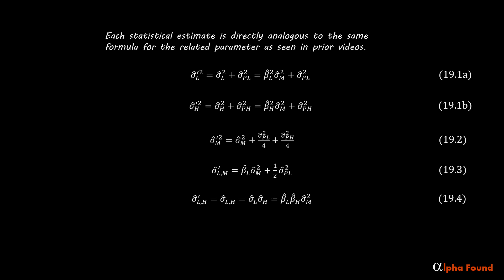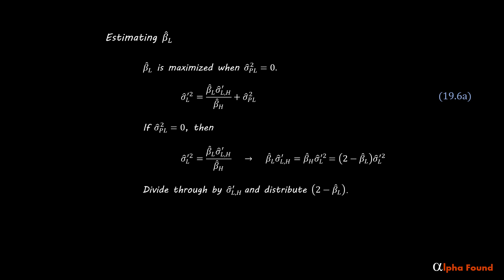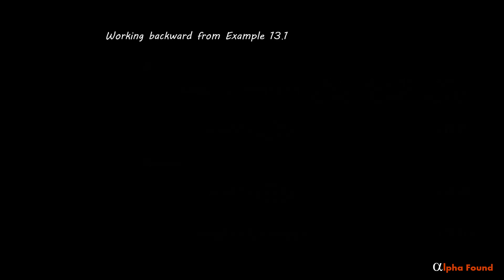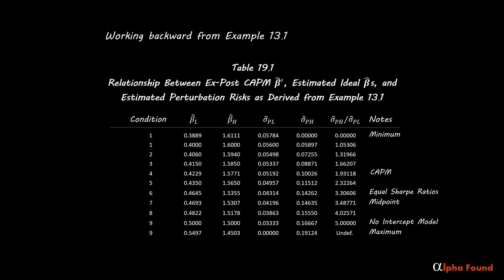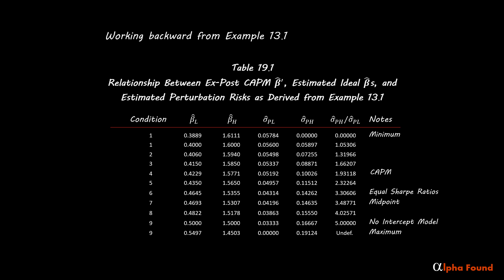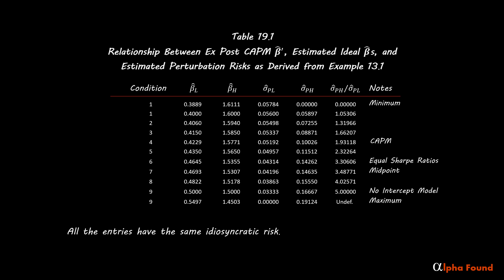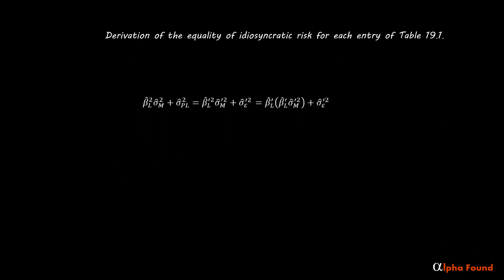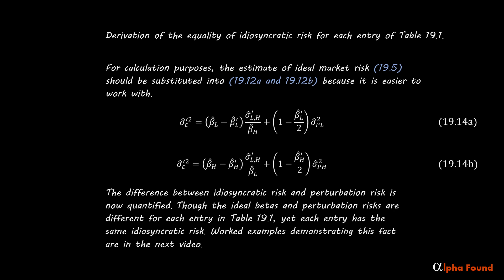Alpha Found 19. Backward Perturbation Risk Model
This is the nineteenth video in a long series describing a new model for stock market dynamics. The order of the videos is important and I strongly recommend that you don’t skip around.

Videos 1 – 8 could be considered review for those with a strong background in capital market theory. If you are comfortable with MPT, CAPM, multi-moment models, and  multifactor models, then you could start with the 9th video.

There are over 200 equations and inequalities which are derived and implemented. Although the mathematics does not get beyond elementary statistics, the math is not obvious. To get the most from the ideas, at times it will be necessary to stop the video.

There is more analysis available. I will add videos as time permits.
The videos in the current playlist have been redone and reposted several times to accommodate a different numbering system for formulas, and to correct a number of typos. The view count and comments have been wiped out as a result.

The production quality is better on my computer, but by the time it gets posted on YouTube, quality is somewhat diminished. It is best seen in 1440p60 or higher.

All music by Joe Elliott and Friends: It’s Just Me, 2016, Used by permission.